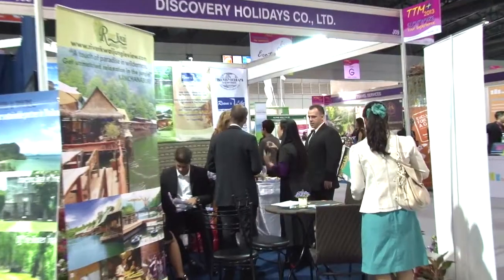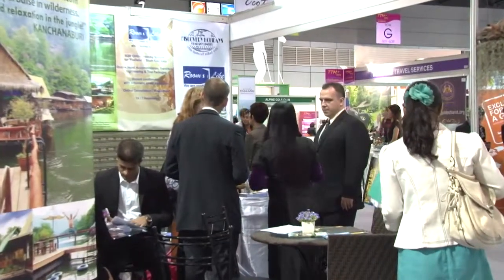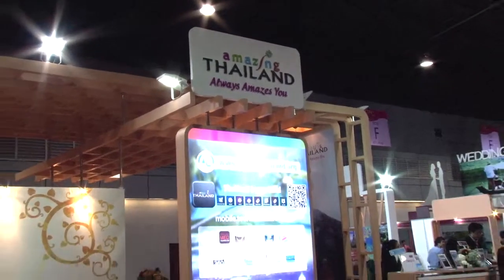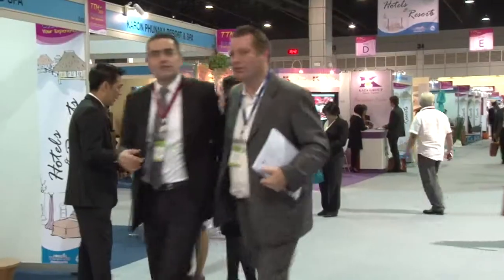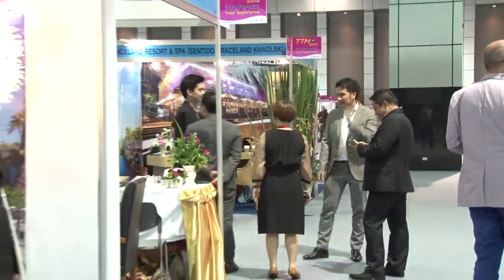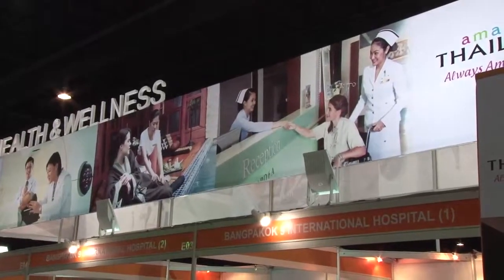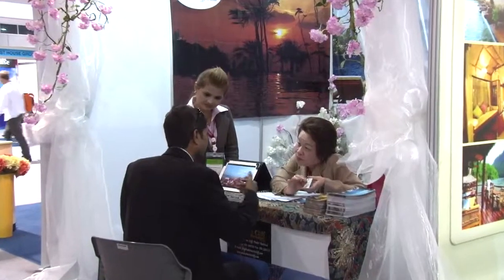VNR TTM 2013 3 Min